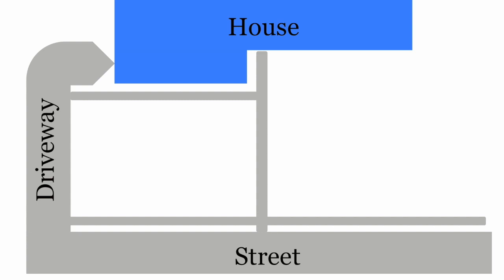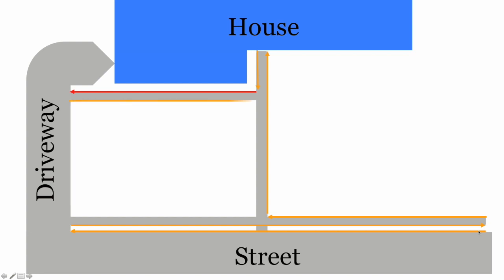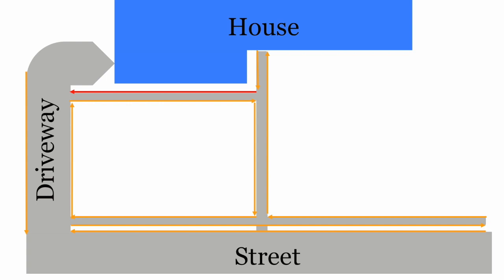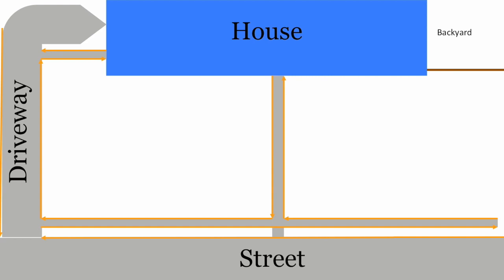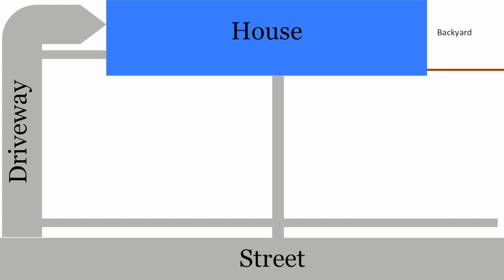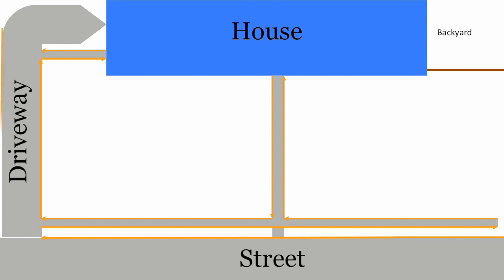A FASTER way to efficiently edge your lawn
This video is a discussion on how to efficiently edge your lawn.  It's a follow-up video to my mowing efficiency video that I've linked below.

I had a lot of good discussions originate from the mowing video.  I hope this one will lead to some too.